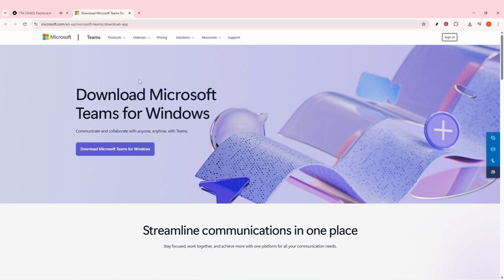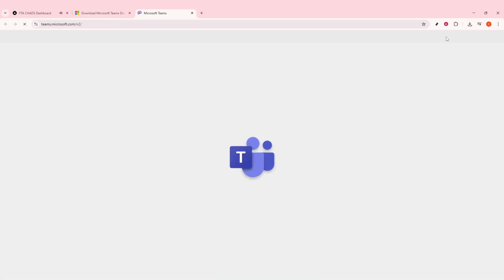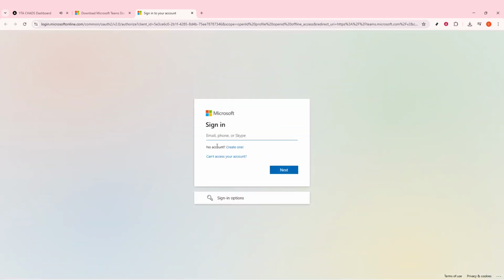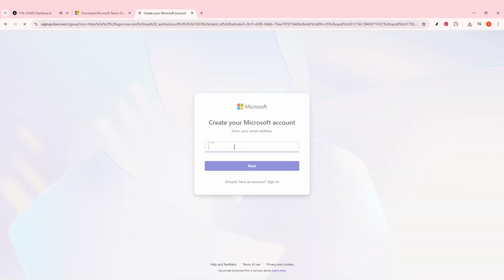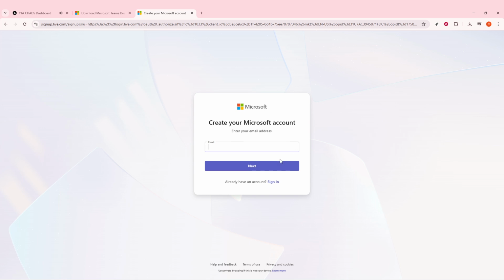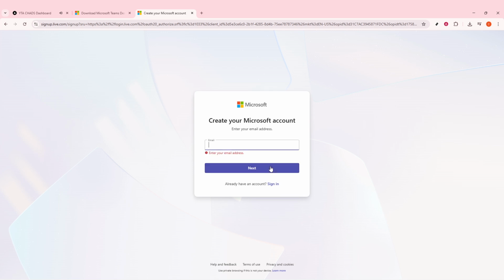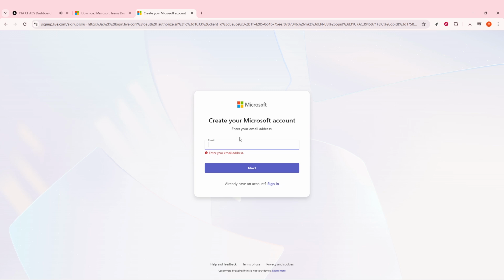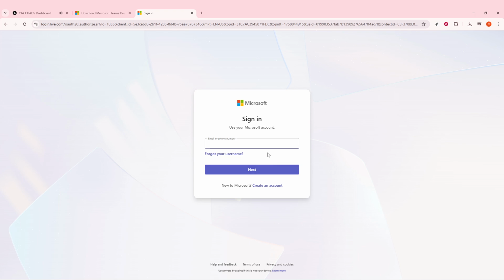How to Use Microsoft Teams for Home (Beginner’s Guide)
Learn how to use Microsoft Teams for home with this beginner’s guide. Perfect for personal use, this step-by-step tutorial makes it easy to get started with Teams at home.